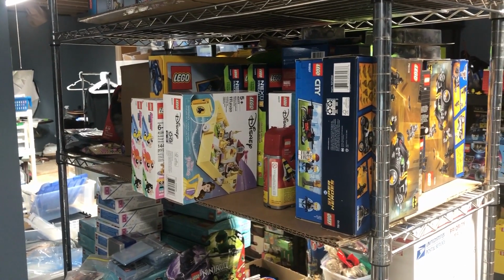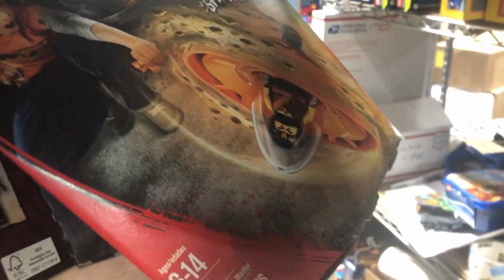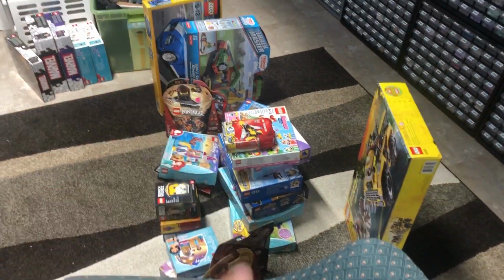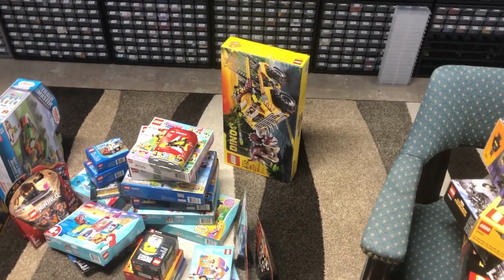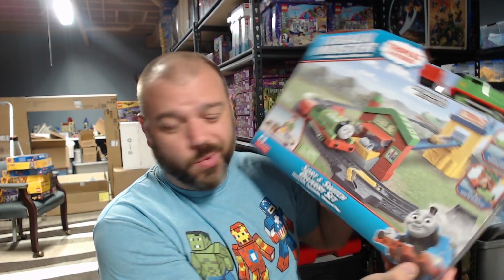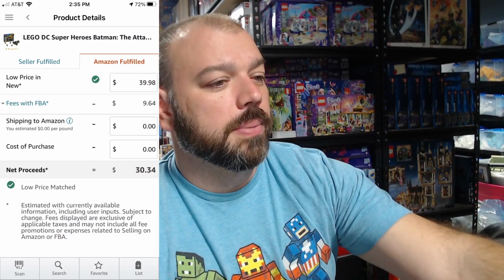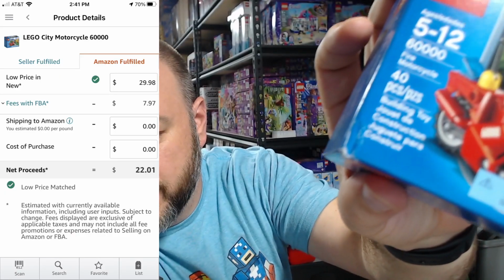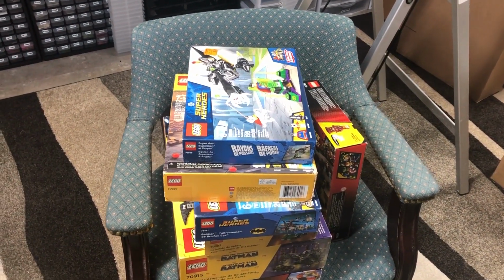CHECKING PRICES AND FEES ON LEGO SETS FOR AMAZON FBA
In this video, I search the shelves looking for additional sets to send to Amazon FBA.  Join me as I show the estimated values and fees for each of the items I'm considering shipping in to Amazon.

eBay store

Thanks for sharing your time with us.